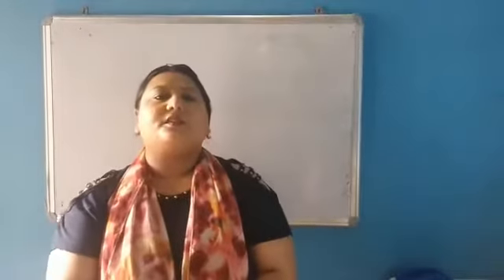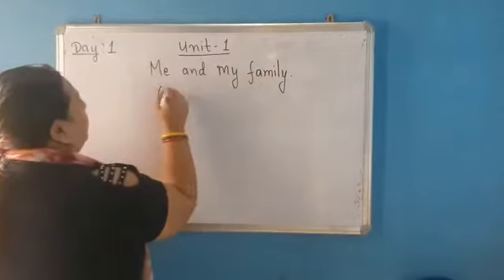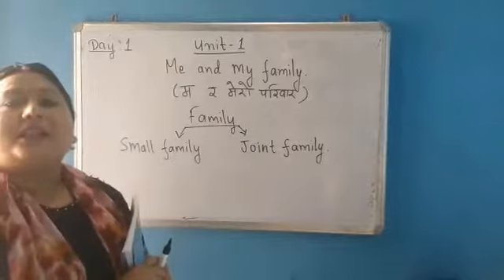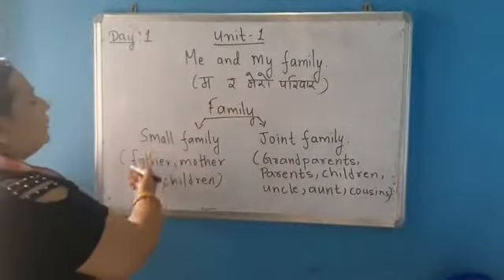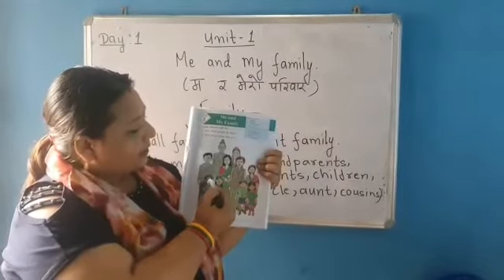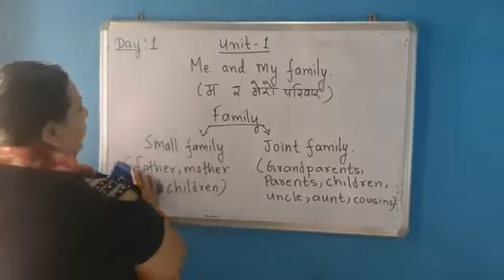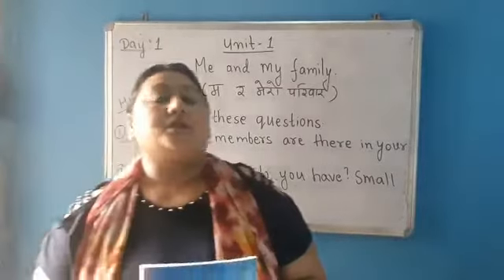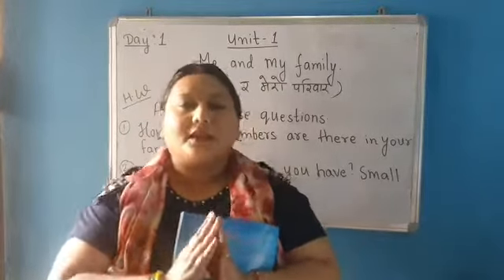English Class 1 Day 1